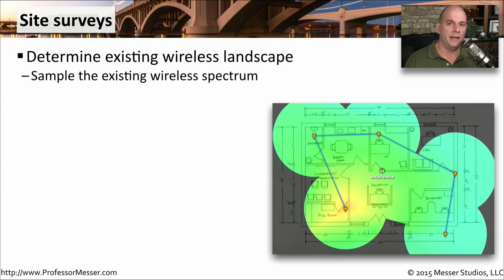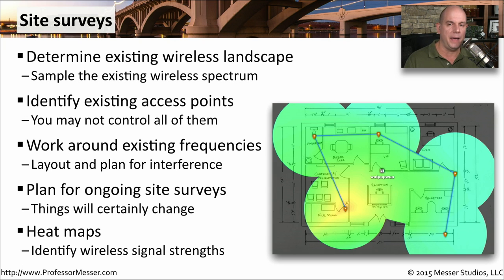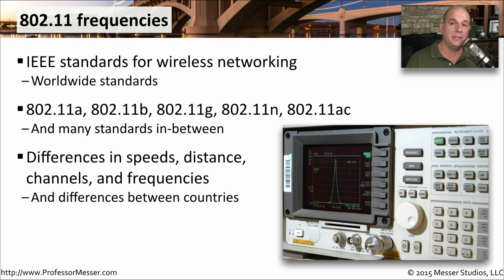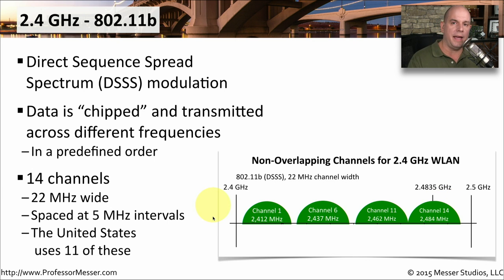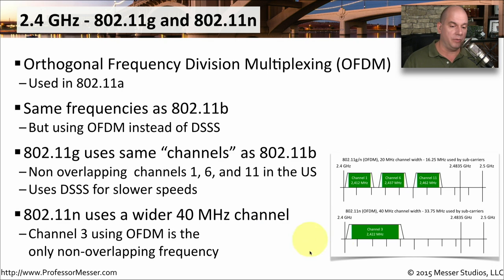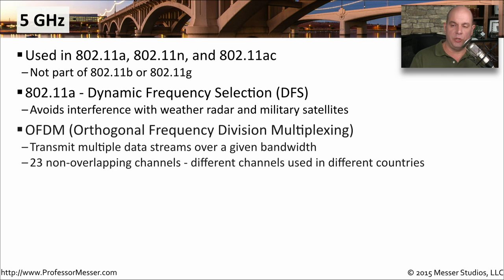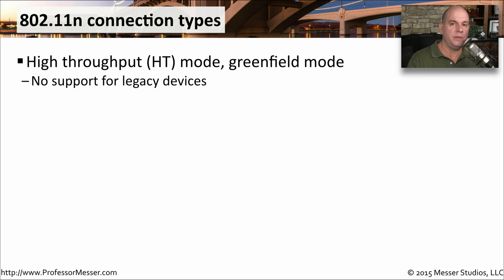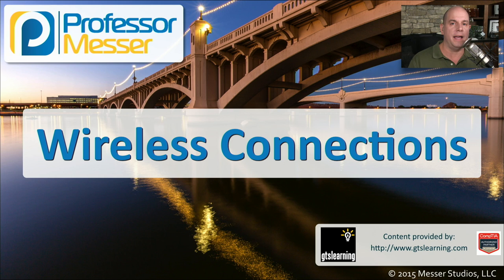Wireless Connections - CompTIA Network+ N10-006 - 2.7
For a wireless network to operate, there are many modulation types and frequencies that are used. In this video, you’ll learn about the operation of wireless standards over 2.4 GHz and 5 GHz frequencies.